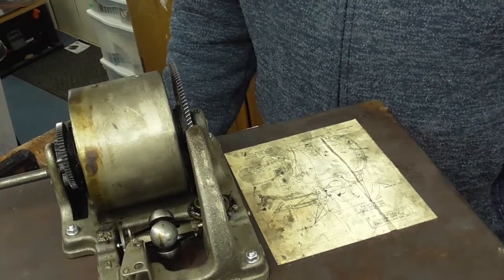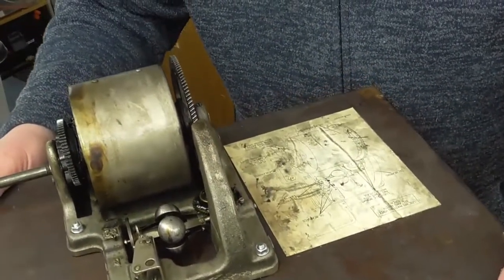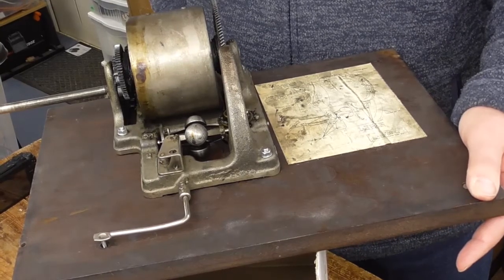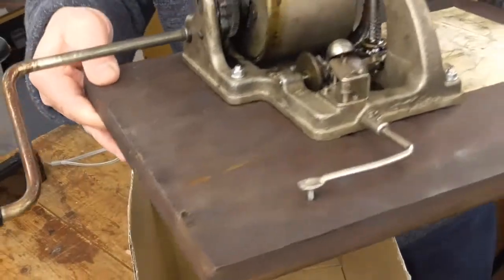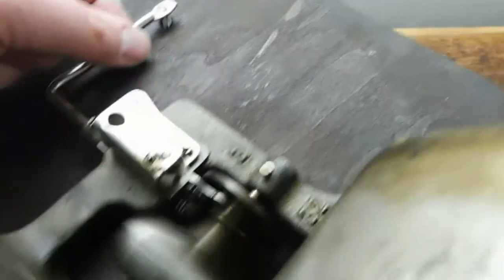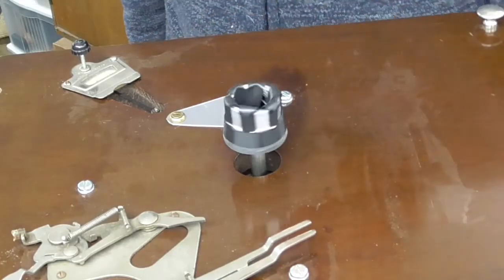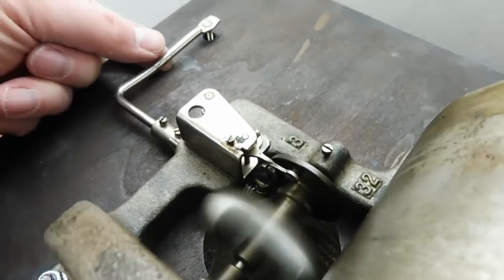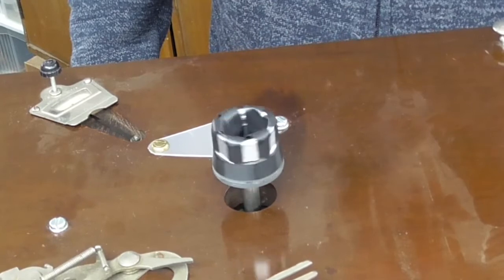HMV No. 32 motor from my 162 Gramophone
A quick look around and test of the HMV No. 32 motor from my 162 Gramophone and some info on how I've got it properly adjusted.
I believe this was a US design as was used on Victrola machines as well.